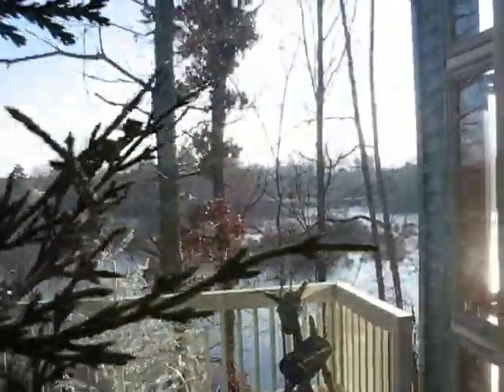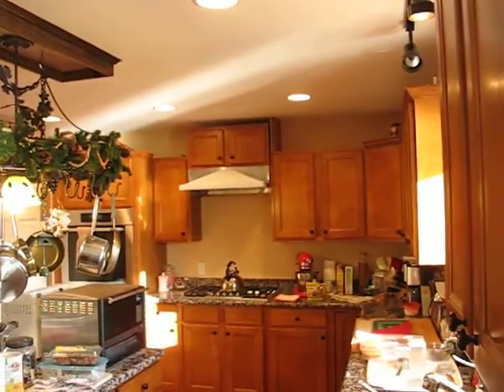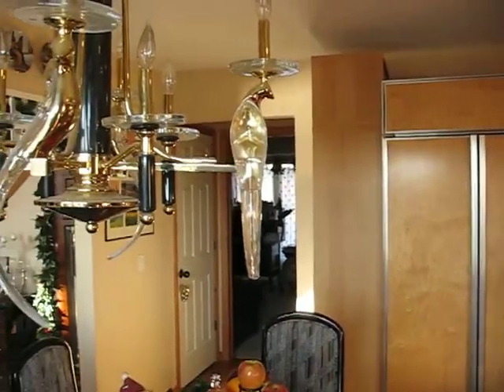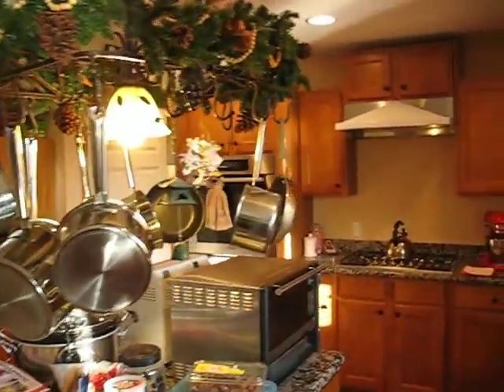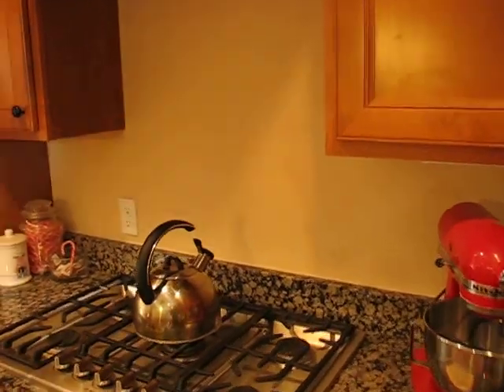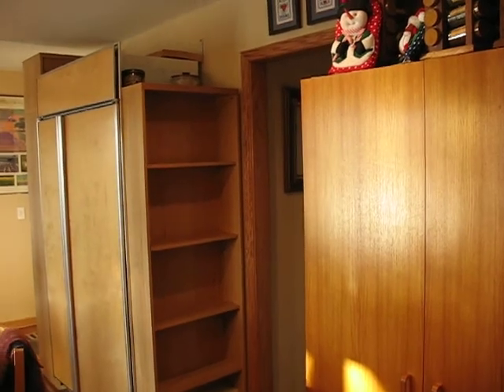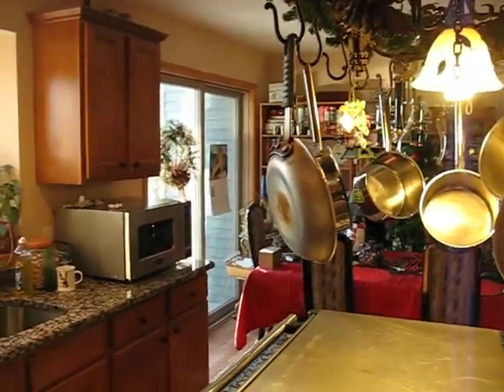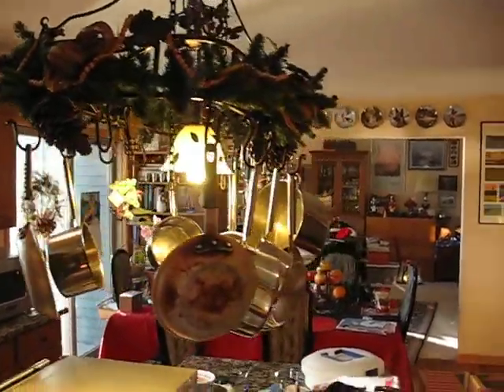More Kitchen Views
Looking at the latest kitchen revisions.